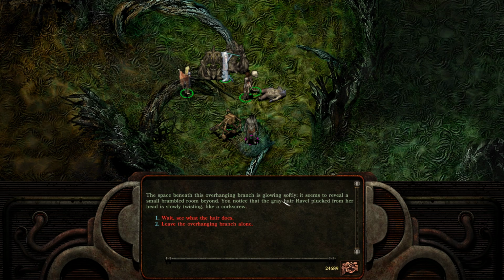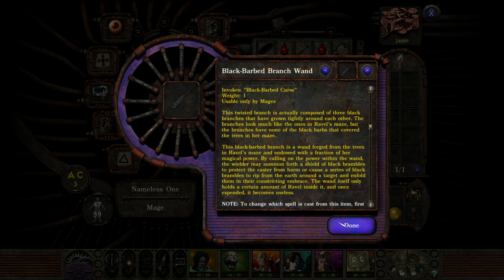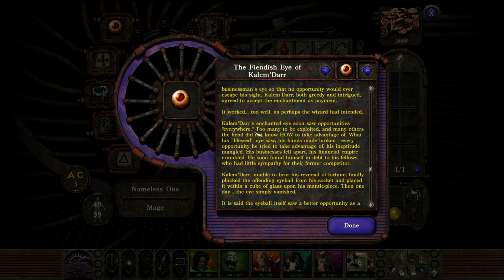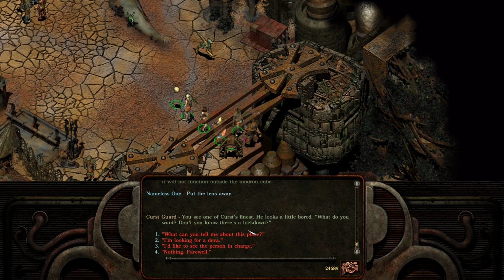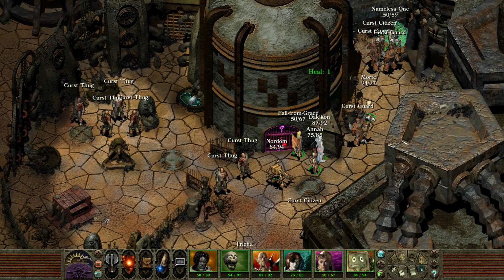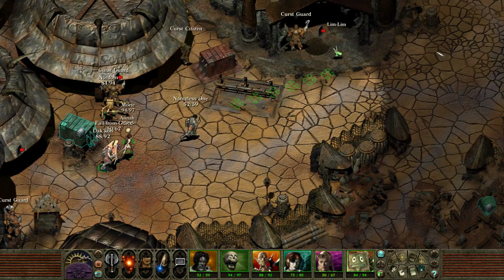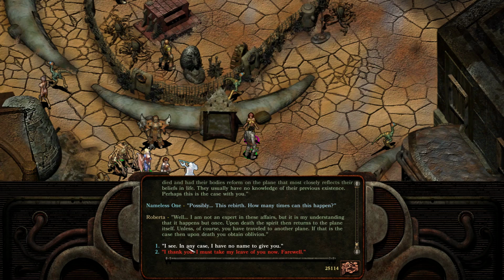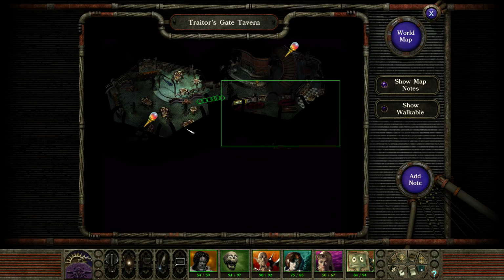City of Curst - Planescape Torment: Enhanced Edition - Let's Play - 52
Episode 52 of Let's Play Planescape Torment: Enhanced Edition is here! We find Ravel's Secret Garden, then travel to the city of Curst. Enjoy!

About the Game:
Uncover secrets of past lives in this story-rich, tactical roleplaying game set in Sigil, a dark fantasy city at the heart of the Dungeons & Dragons multiverse. Explore the planes, survive combat alongside a party of bizarre companions, and solve puzzles unlike any ever seen in the genre.